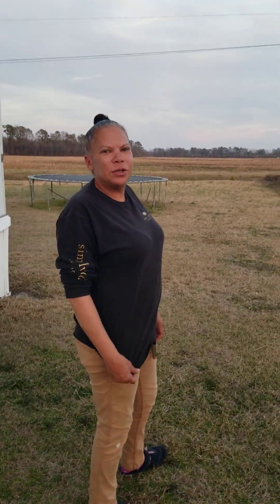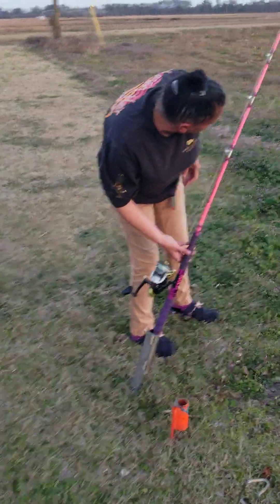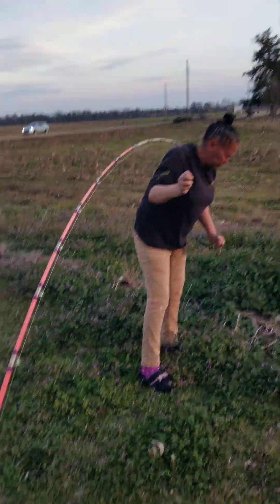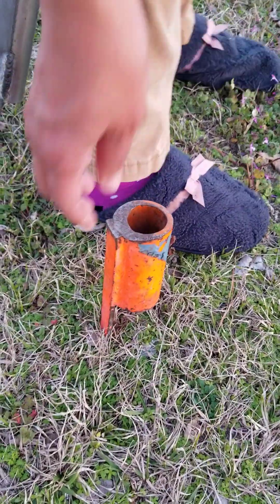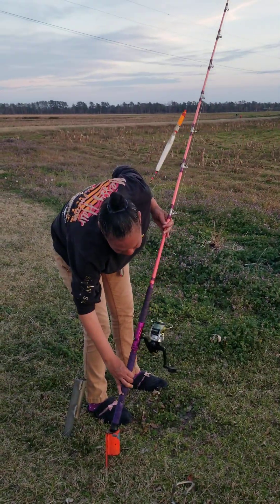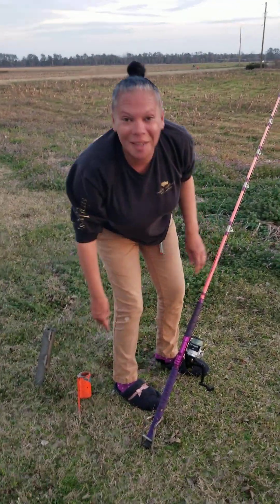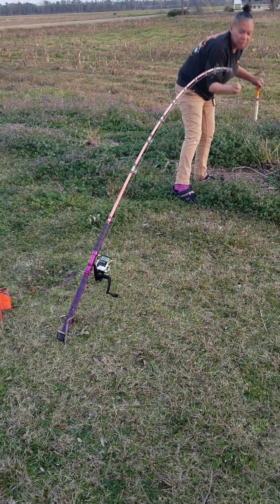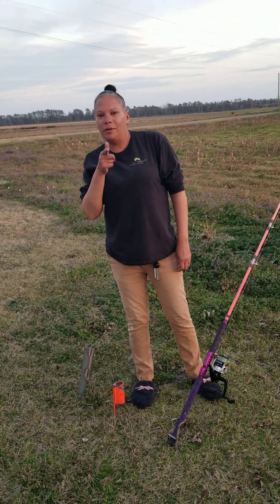Rod Holders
Warren Marshall
Jimmy Strickland
Charles Earl Revels